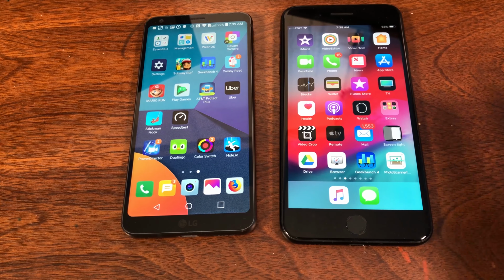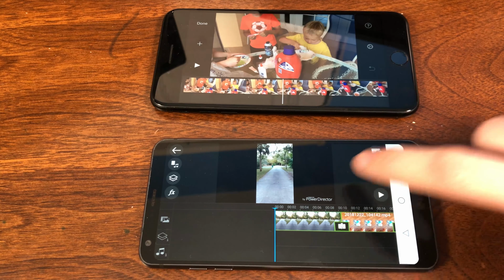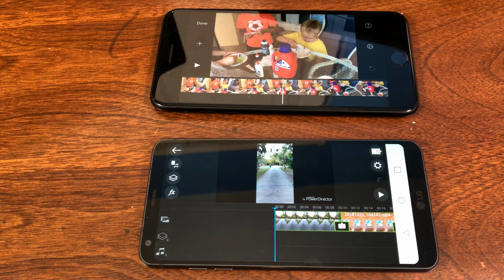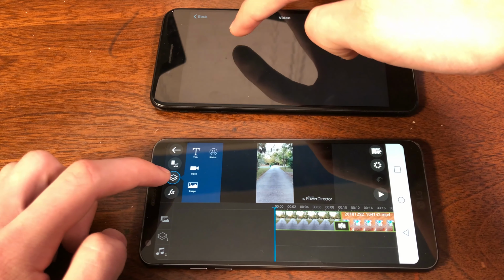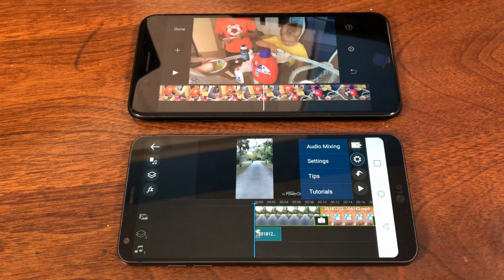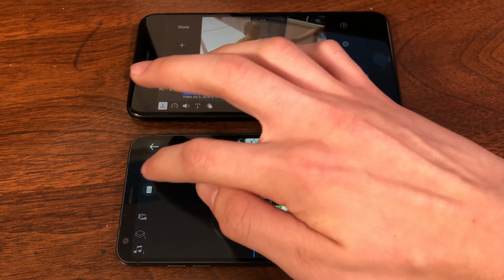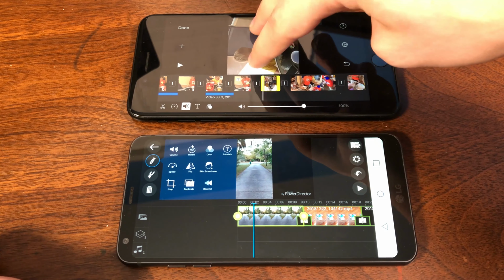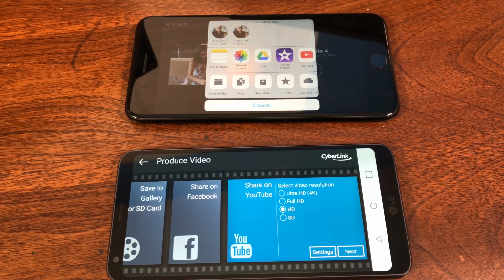Apple iMovie vs CyberLink PowerDirector